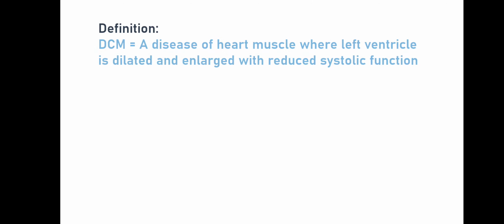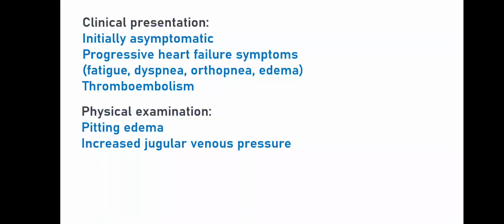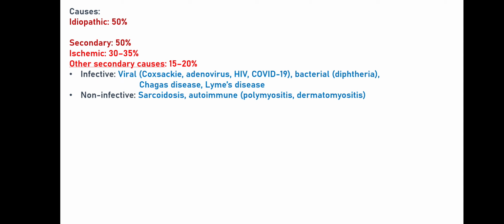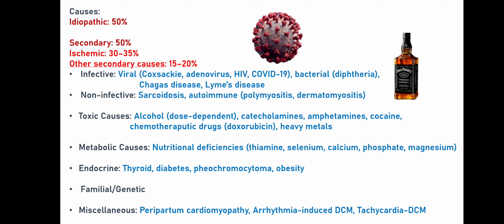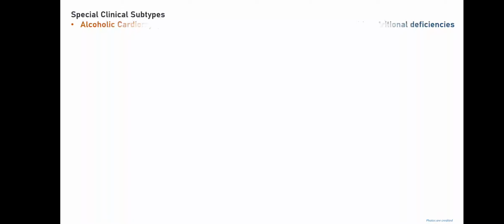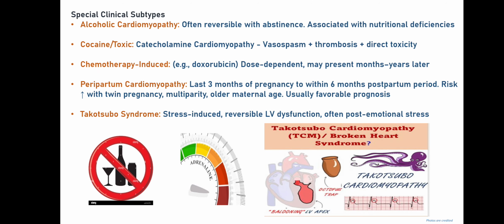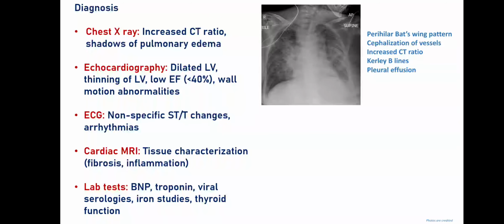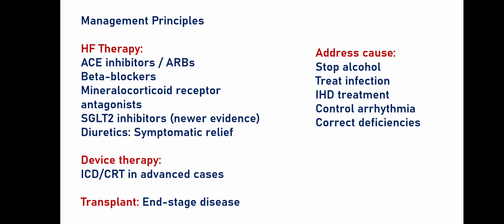Dilated Cardiomyopathy (DCM)